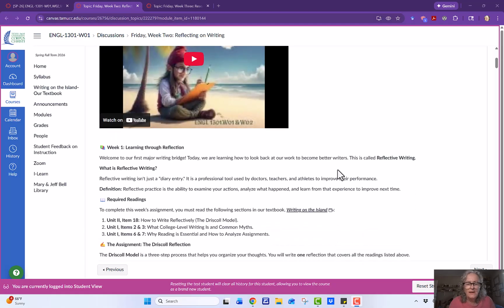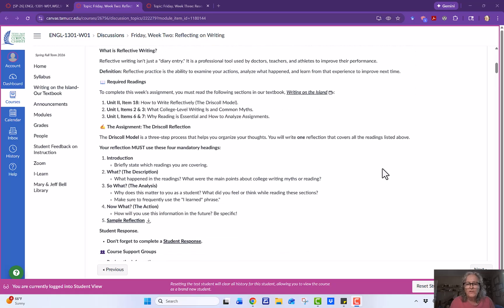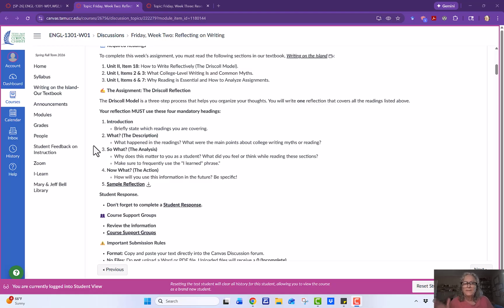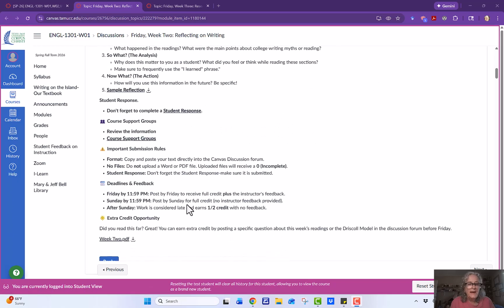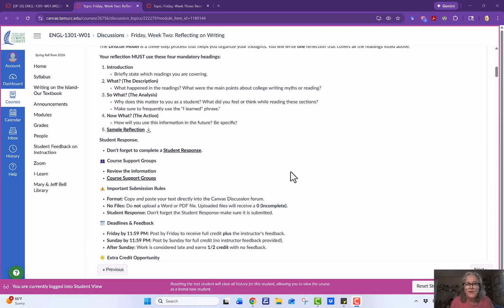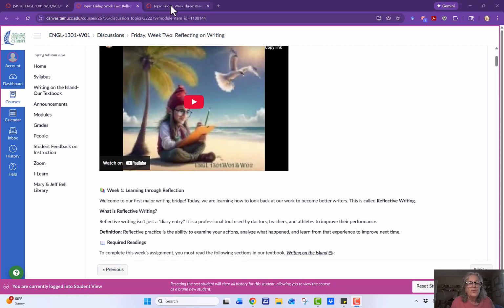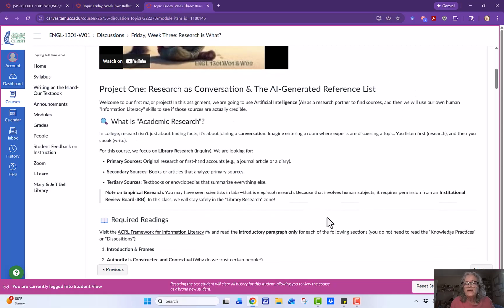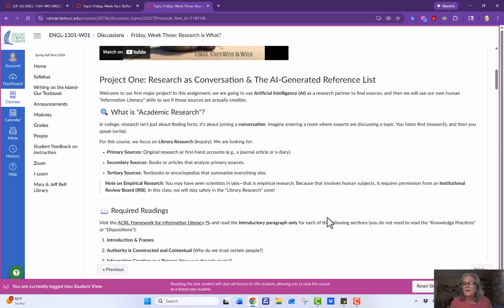Johnson ENGL 1301 Spring 2026 Week Two Recap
Looking back and looking ahead.